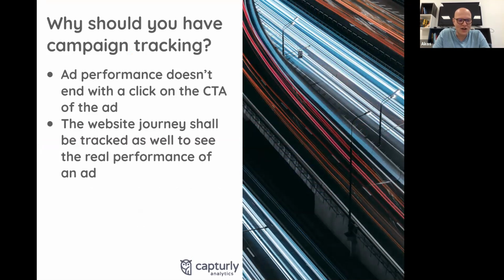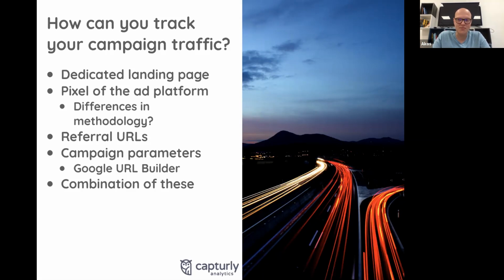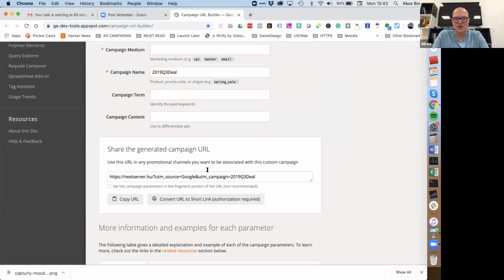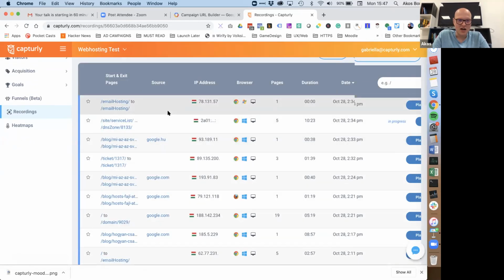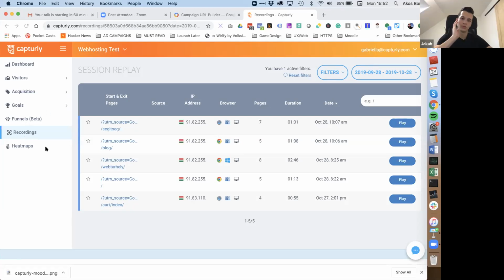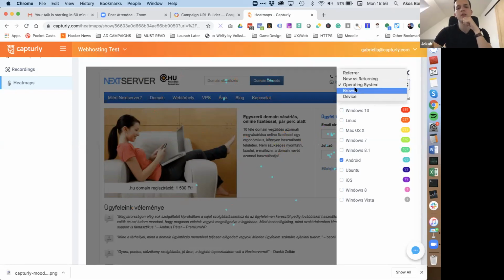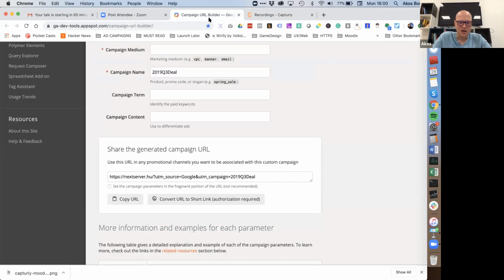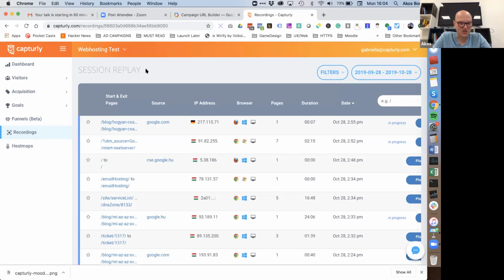Understand User Behavior By Traffic Source! | Capturly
Understand User Behavior By The Traffic Source! It sounds too good to be true, isn't it?
That's exactly what we're going to show you in today's webinar video!

This webinar is presented by Akos Boros, COO of Capturly and Jakub, former CMO of PitchGround.

PitchGround is what you are looking for. PitchGround is a community of over 10K+ members that comprises Marketers, Entrepreneurs, SaaS Founders, Solopreneurs, Freelancers and much more.